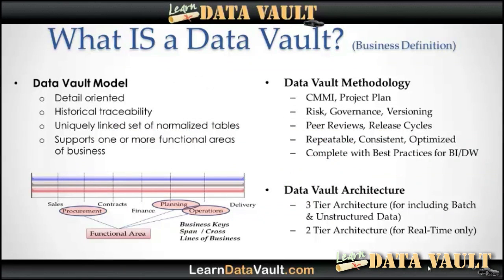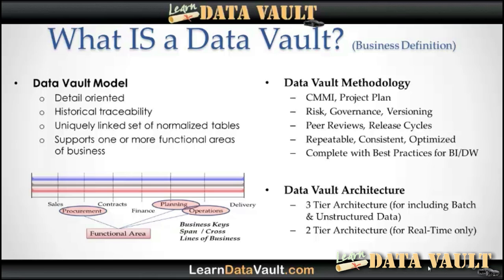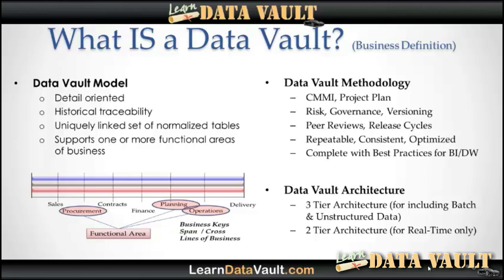What is a Data Vault - Model, Methodology, Architecture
In this video Dan explains what a Data Vault is and how it provides a model, a methodology and an architecture for Data Warehousing